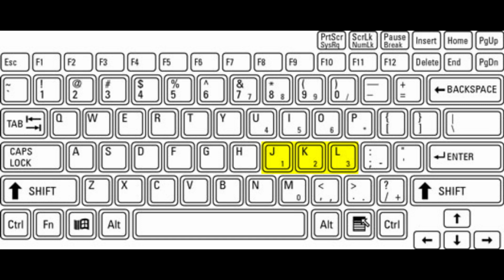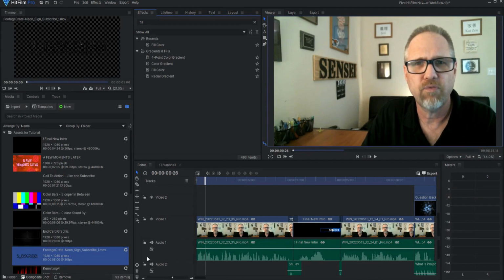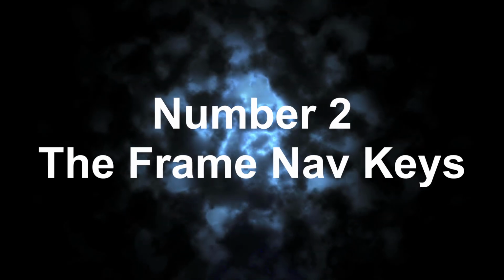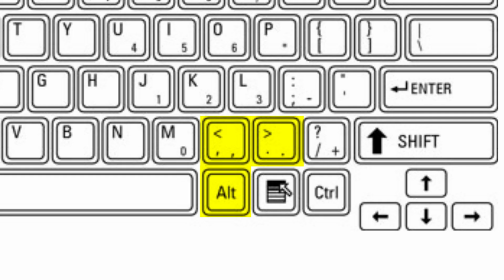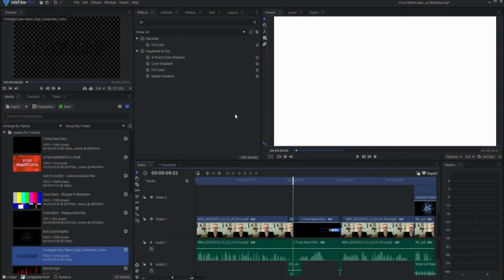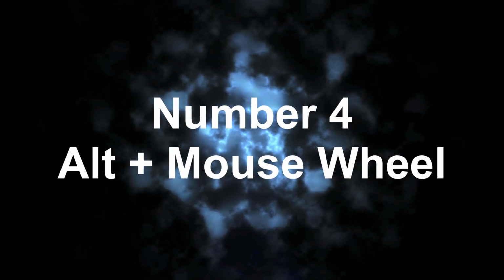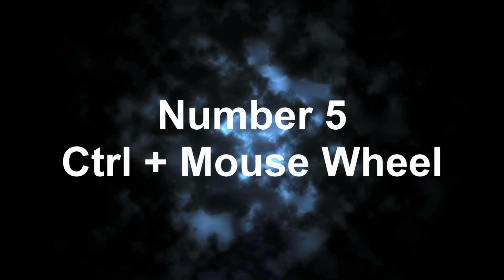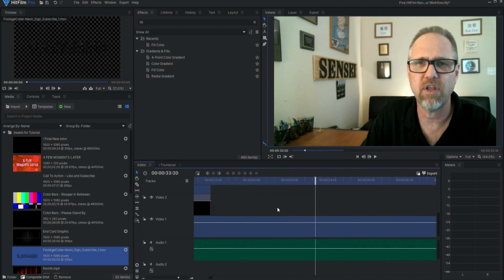Five HitFilm Tricks to Supercharge your Editor Workflow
In this tutorial, I show five HitFilm tricks to supercharge your editor workflow!

Table of Contents:
00:00 - Introduction
00:22 - The Shuttle Keys
00:50 - The Frame Navigational Keys
01:11 - Move to Edit Points
01:29 - Alt + Mouse Wheel
01:44 - Ctrl + Mouse Wheel
01:59 - Tool Shortcuts
02:17 - Wrap Up!